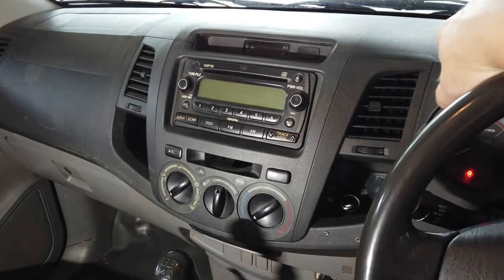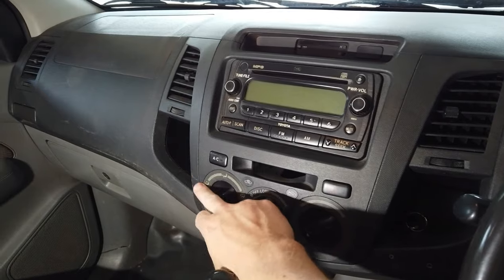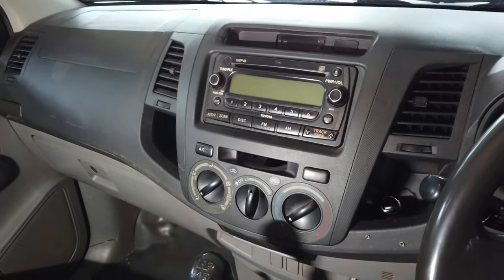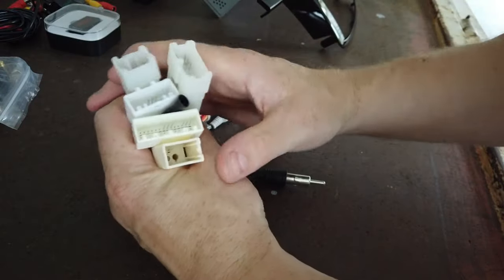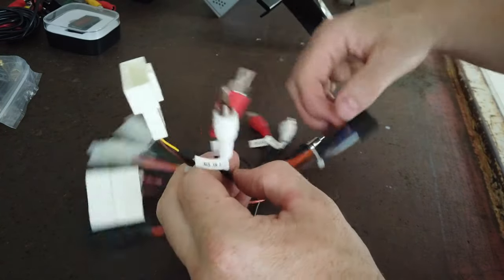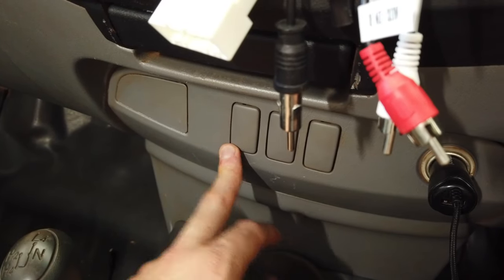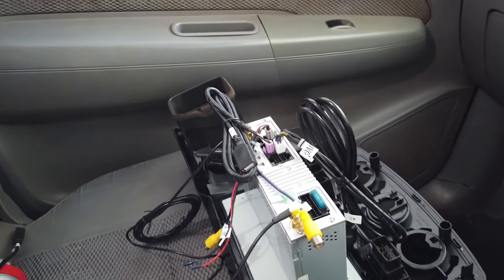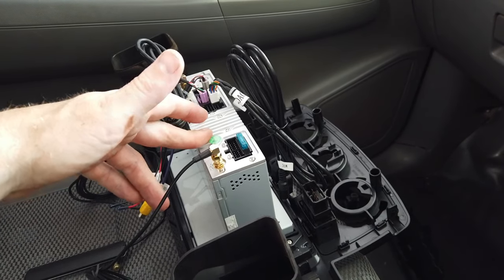Toyota Hilux Series 2008-2015 Head Unit Installation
Full installation video for our Vhedia Head Unit Toyota Hilux Series